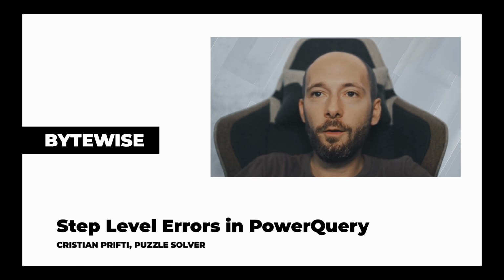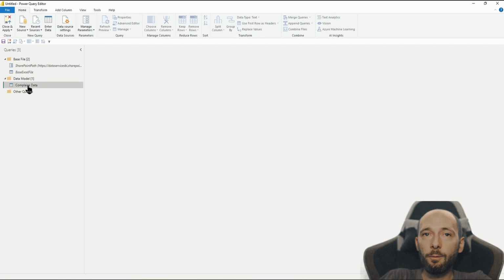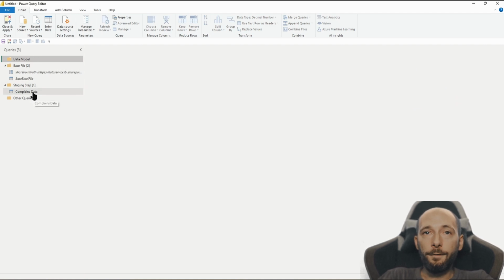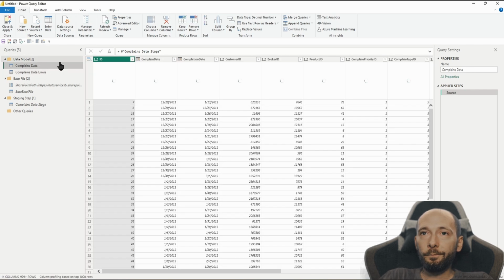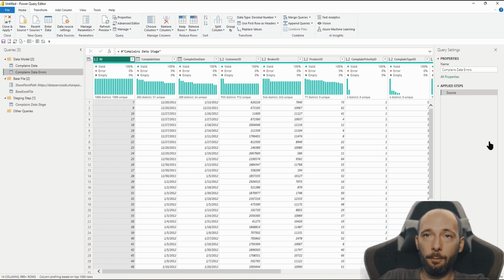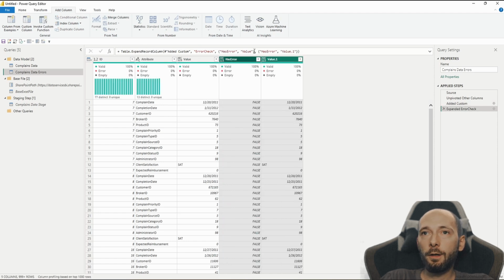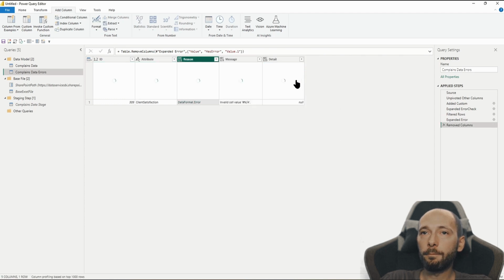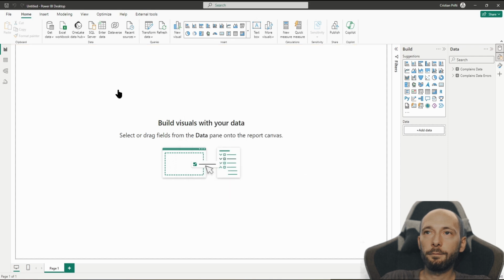🛠️ Mastering Power Query: Step Level Errors in PowerQuery in Just 10 Minutes! 🧠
Struggling with step-level errors in Power Query? Don't worry! In this quick and easy 10-minute tutorial, we’ll walk you through the common pitfalls and show you how to troubleshoot and resolve these errors like a pro. Whether you’re a beginner or an experienced user, this video is packed with tips and tricks to help you streamline your data transformation process and avoid frustrating mistakes.

✅ What You’ll Learn:

Identifying common step-level errors
Effective strategies to monitor these issues
Pro tips to enhance your Power Query skills

🔗 Thirsty for more Power Query knowledge? Check out our blog where we dive deeper into Power Query tips, tricks, and tutorials. Explore step-by-step guides that’ll elevate your data transformation skills to the next level!